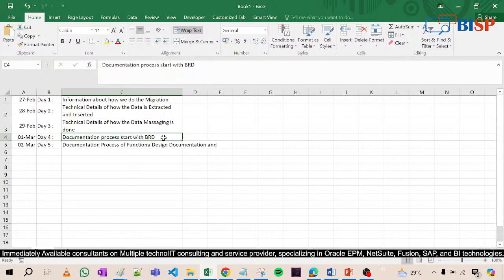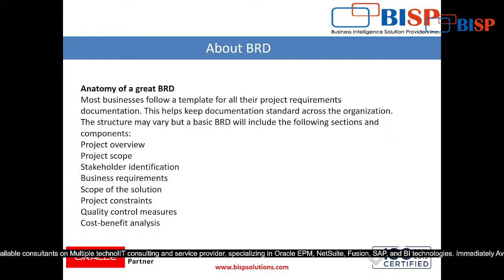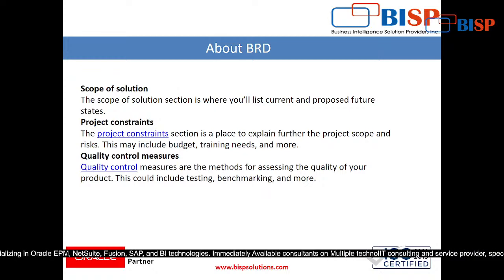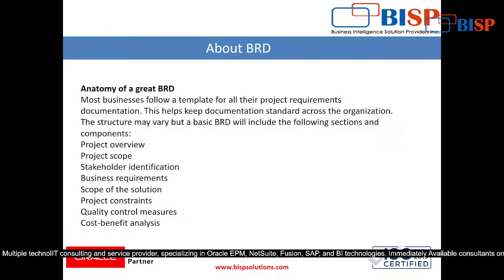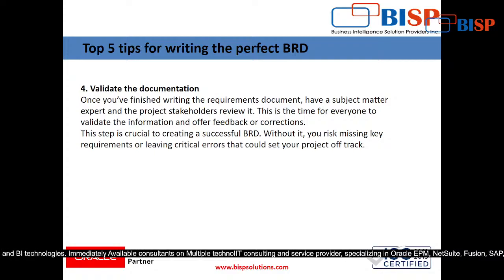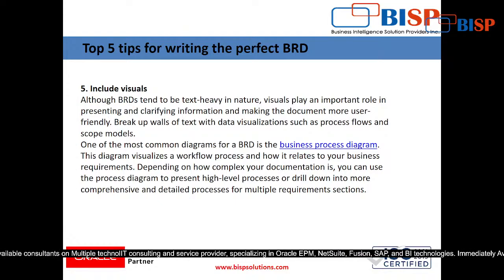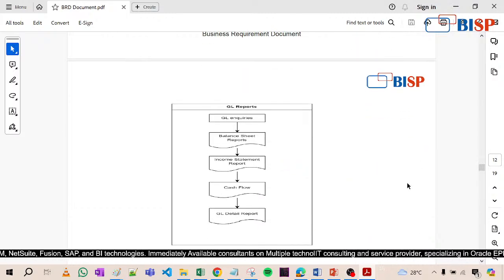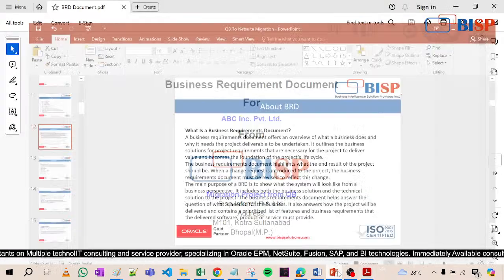"How to Migrate Data QuickBooks to Fusion using Python and Data Science Technique"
"How to Migrate Data from QB to Fusion using Python and Data Science Technique"
Today`s Topic: Documentation process start with BRD
Attend the webinar from 1st March 7:00 to 8:00 PM IST